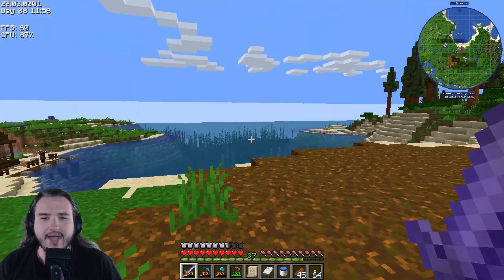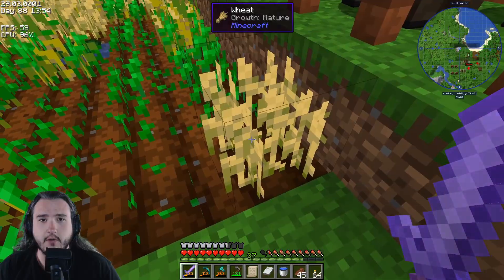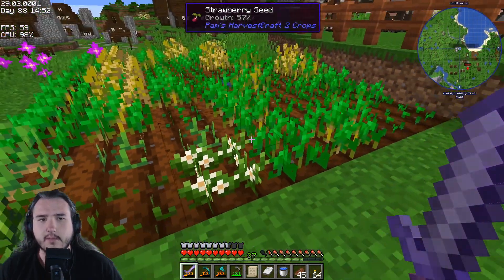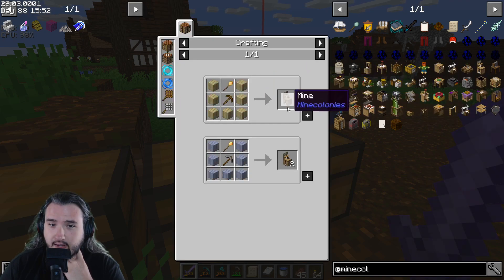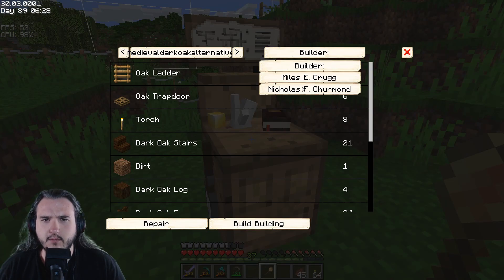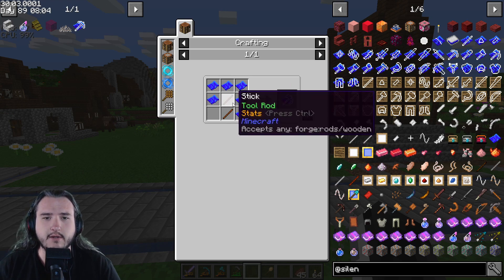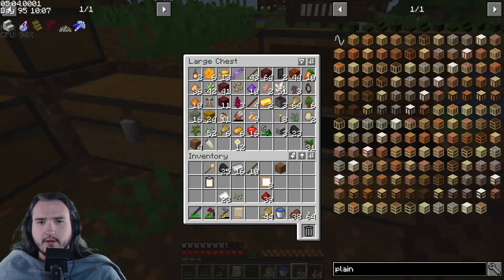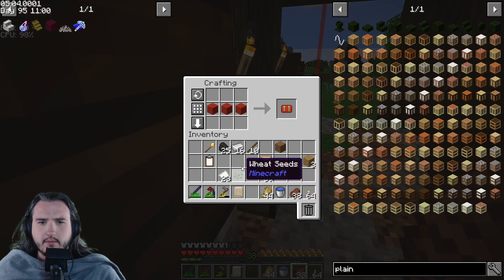New Tools In Minecraft Minecolonies - Ep11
What is up Apex here playing Minecraft Minecolonies. Today I made new tools.

Join Team - Oh So Amazing - By Doing The Following

             1. Watch To The End.

3. Leave A Nice Comment. [First To Put TeamOhSoAmazing In There Comment Will Get Pinned]

             4. Have A Great Day :)

Logo & Banner made by PandaGFX - Discord Name: PandaGFX#1056